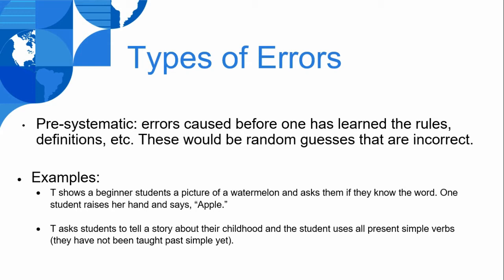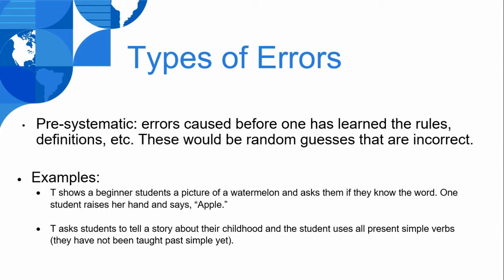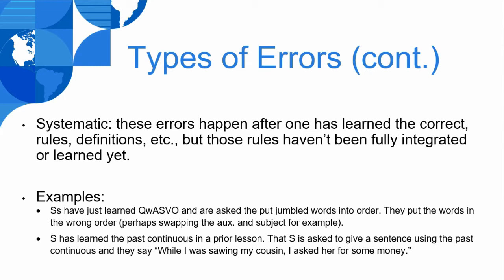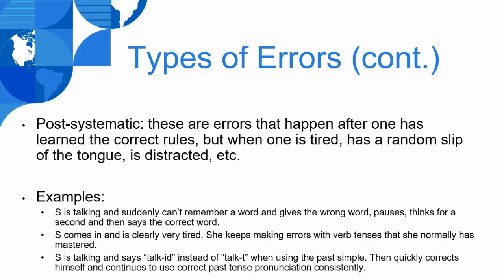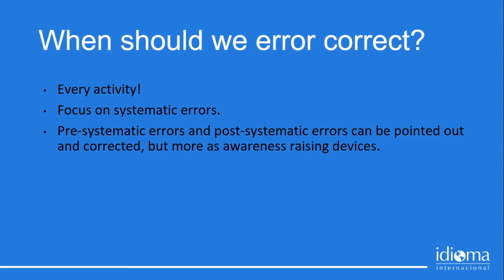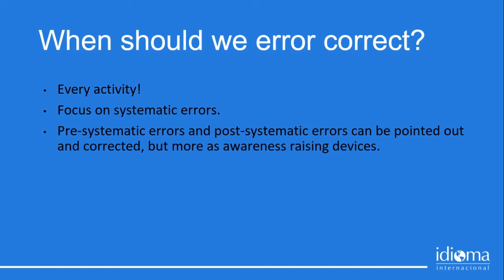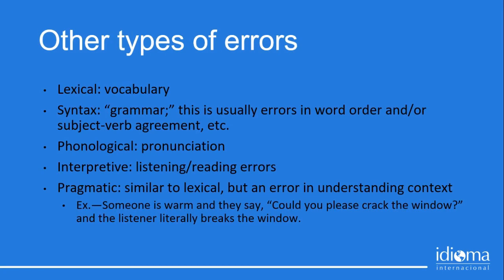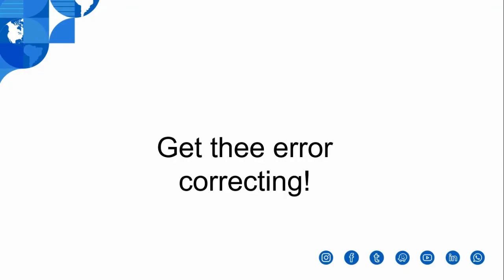Error Correction: Three types of errors